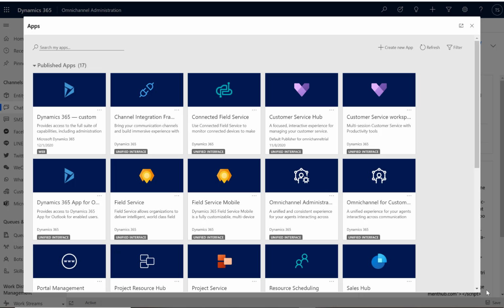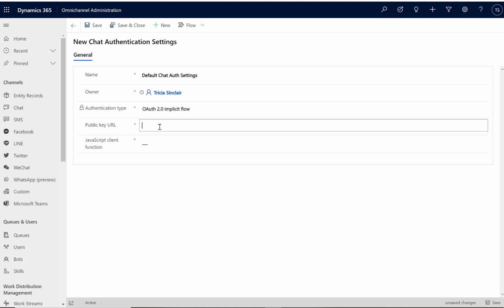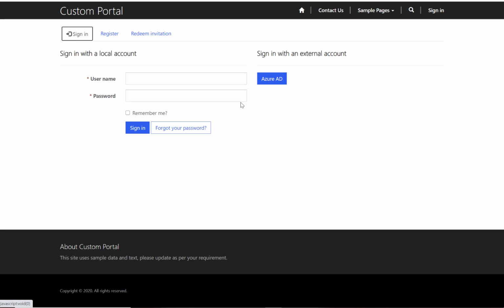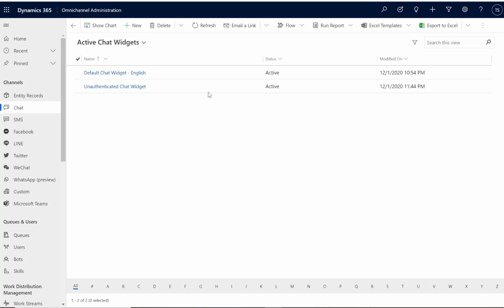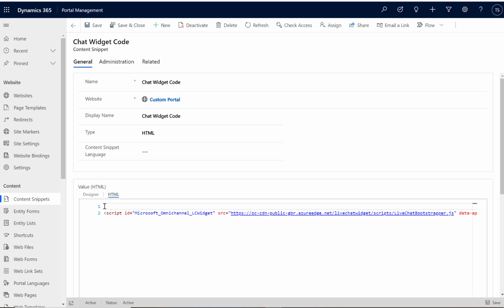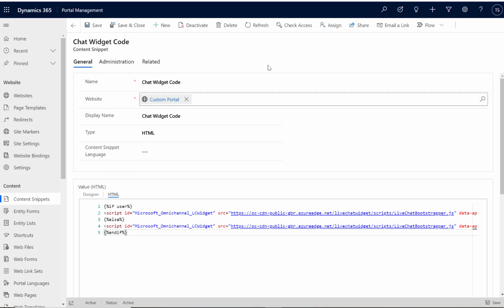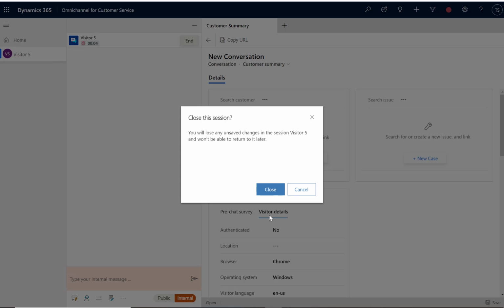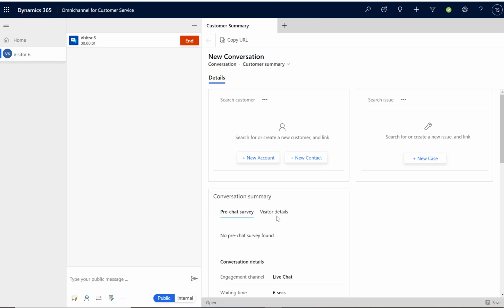Omni Channel Engagement Hub: Configuring Authentication for Power App Portal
Configuring chat widgets for authenticated users using the D365 Portal or Power App Portal